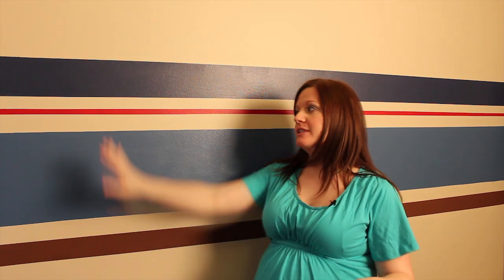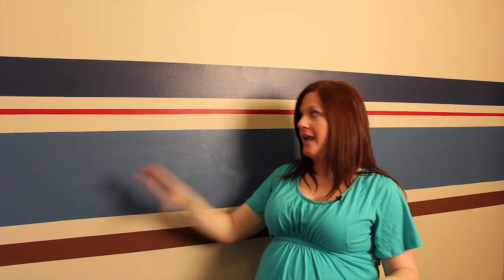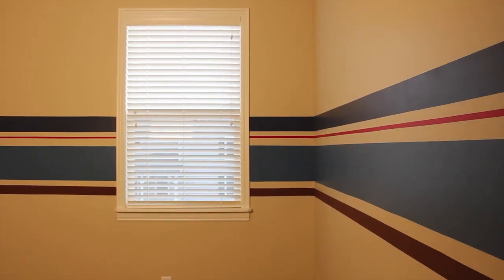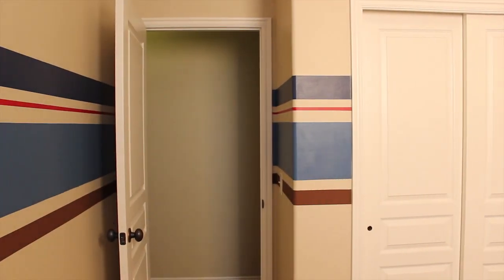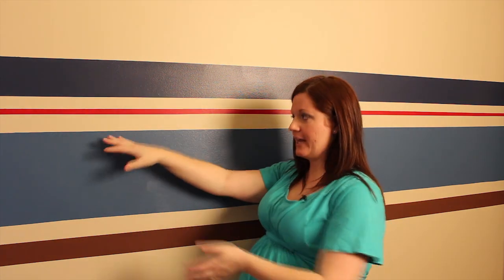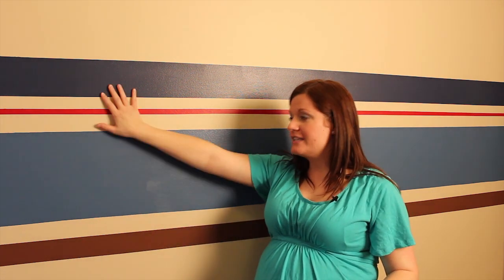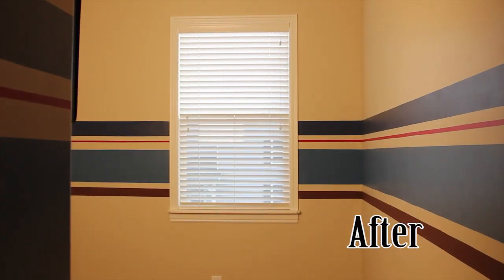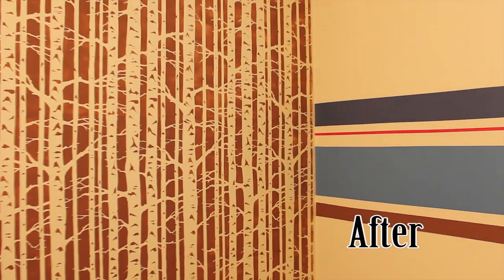How to paint wall stripes: Nesting the Nursery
Angel continues the "Nesting the Nursery" series by showing the horizontal band that she painted in the Nursery.  To read her blog post full of tips tricks and video tutorials